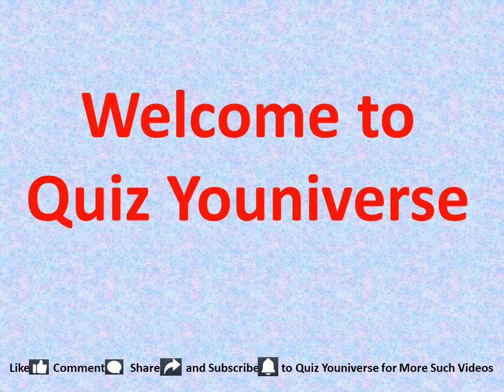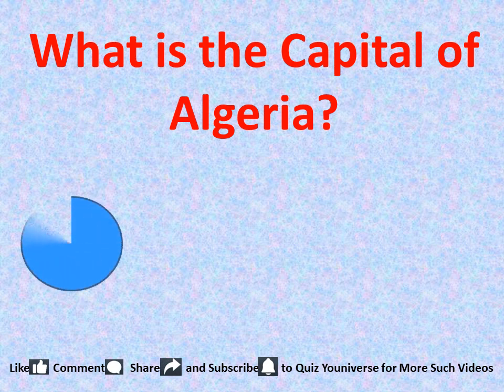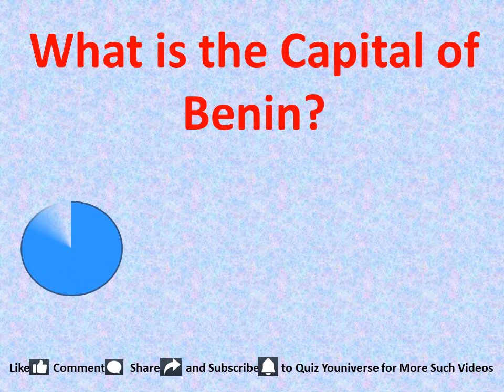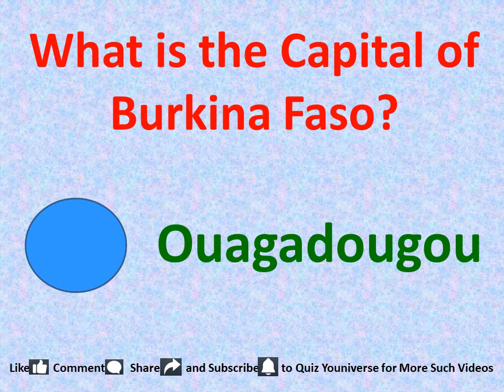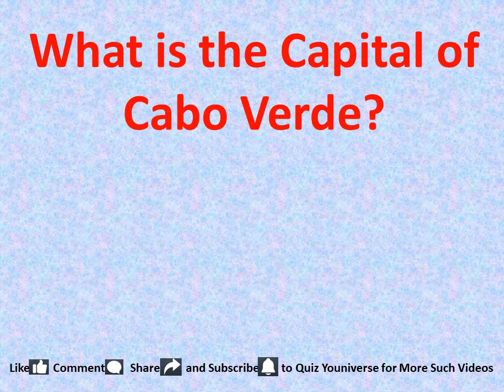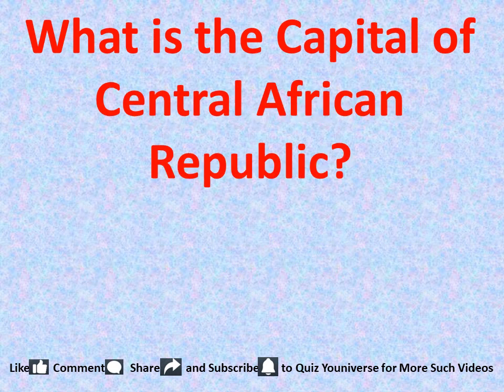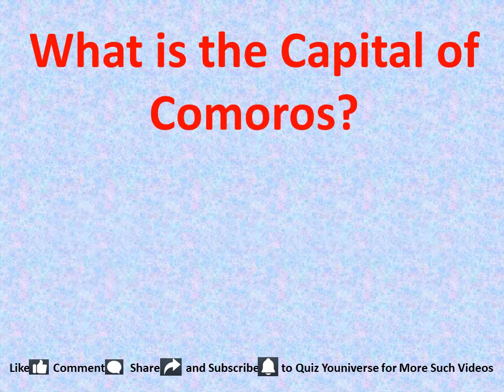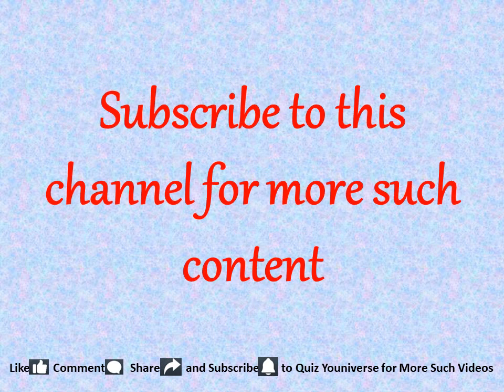GK Quiz on Capitals of African Countries Part 1 | General Knowledge | Geography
This channel gives Quiz for all types of competitive exams, general knowledge, aptitude tests. This video is a Quiz on Countries of African Countries. This is Part 1 of the series of 5 quiz. Link for other parts are given below:

Questions And Answers | General Knowledge | GK Quiz | TOP 20 | GK GS | Facts | GK Video

Knowledge and Quiz Youniverse
Top 20 world gk question and answer
gk
gk question
gk question and answer english mein
gk afroz
gk ke question
gk gs